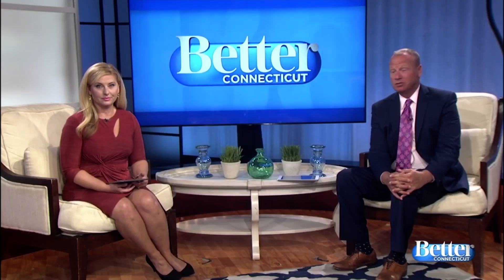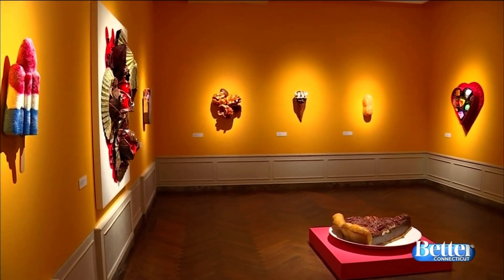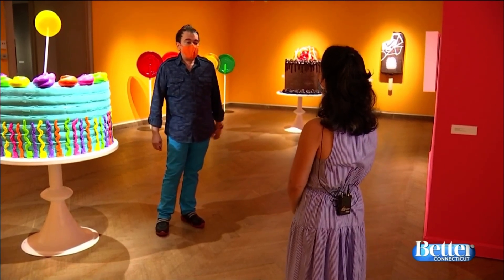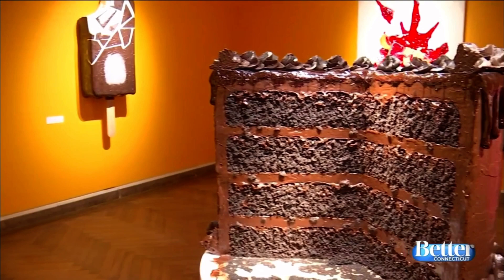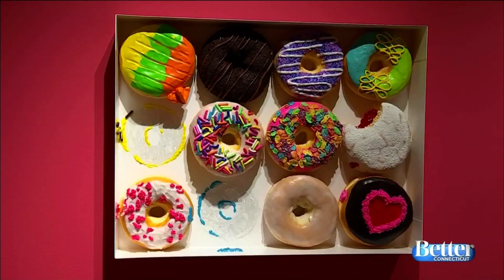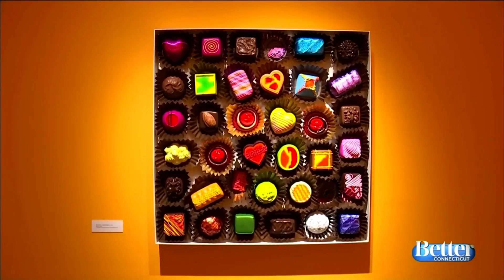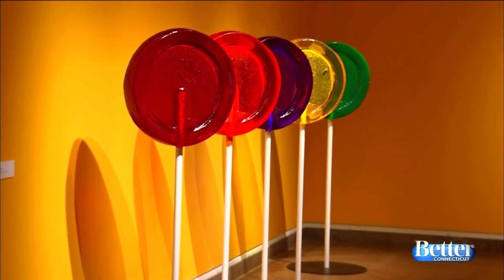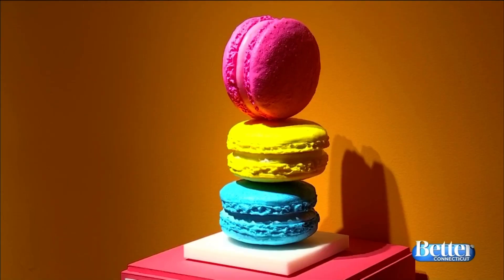Peter Anton's Solo Museum Exhibition Featured on the Lifestyle TV Show BETTER CONNECTICUT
Peter Anton's Solo Museum Exhibition "SWEET DREAMS" at the Lyman Allyn Art Museum Featured on the Lifestyle TV Show BETTER CONNECTICUT broadcast on WFSB.